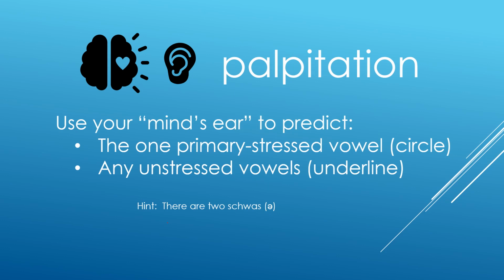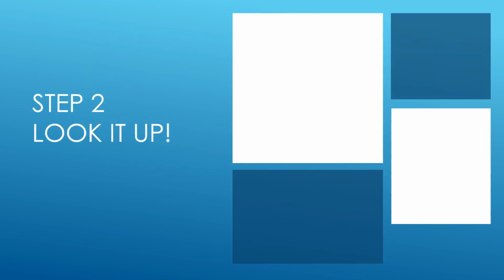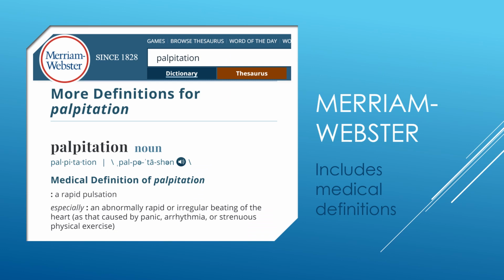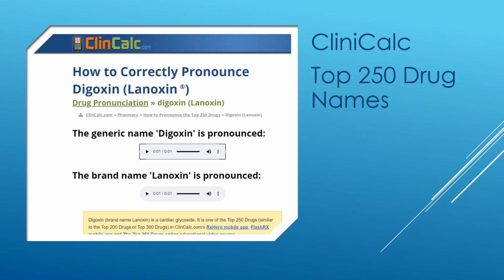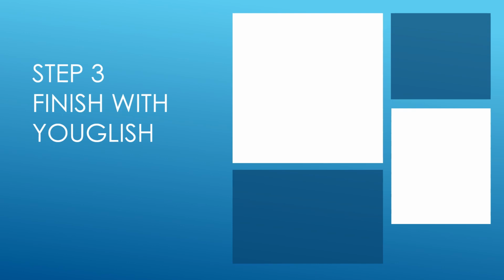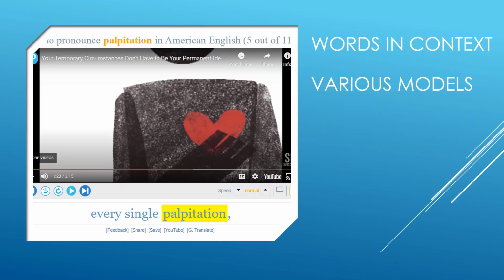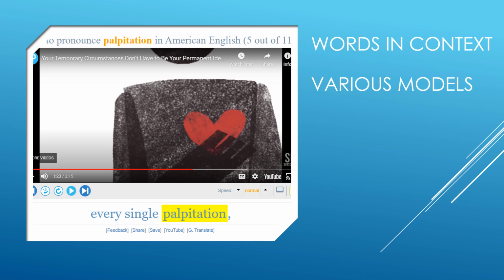Three Steps to Perfect Pronunciation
🔑 What if improving your pronunciation came down to just three simple steps? It’s easier than you think!

This video breaks down a foolproof method to polish your pronunciation in just three steps. Perfect for IMGs who want to speak with clarity and confidence, whether in professional or casual settings. You’ll leave with practical tips you can use right away!

🚀 Want to work together and take your pronunciation to the next level! Click the link below for more information and how to join the IMG Match Success: American English Pronunciation